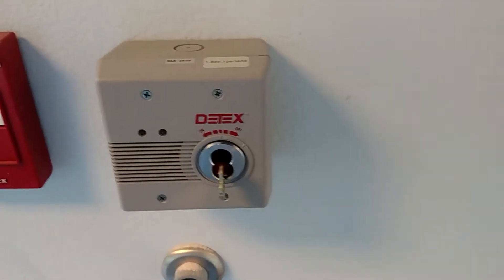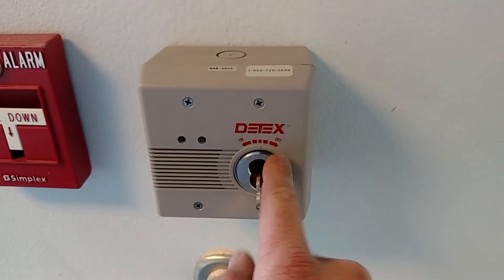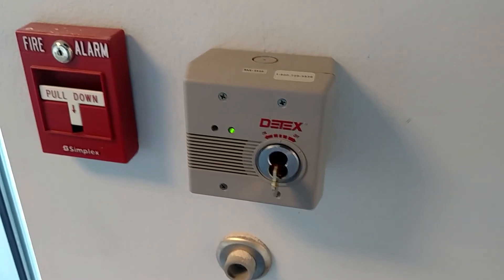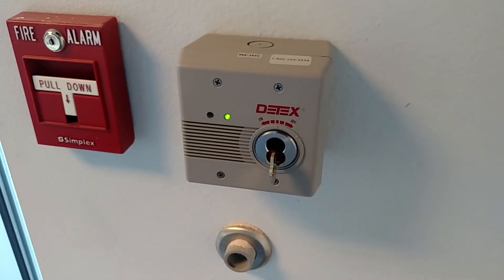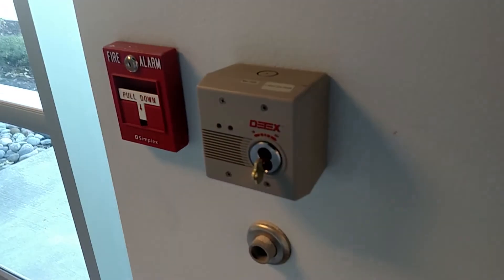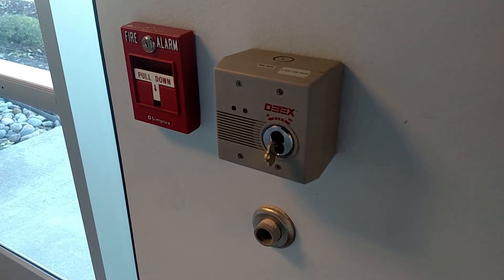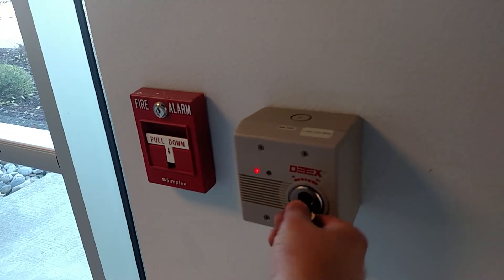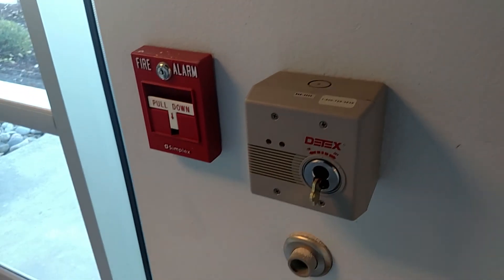How to arm / disarm detex door alarm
Short vid showing arming process for basic detex system